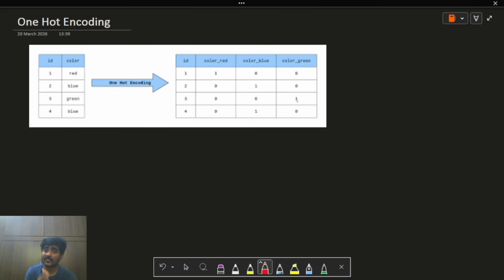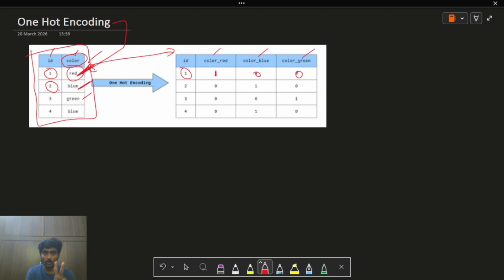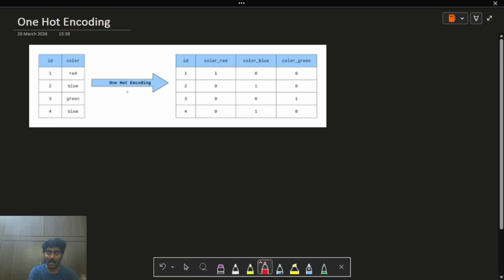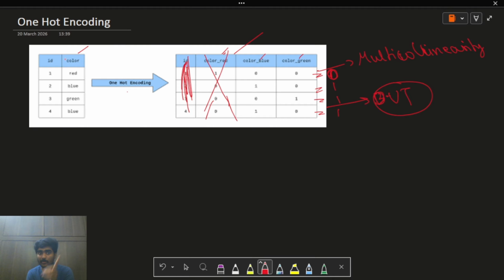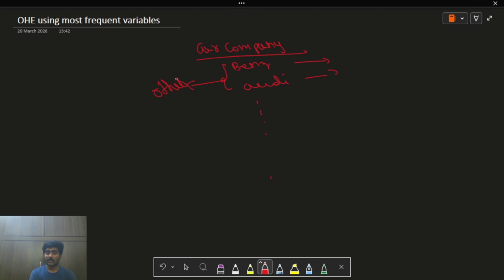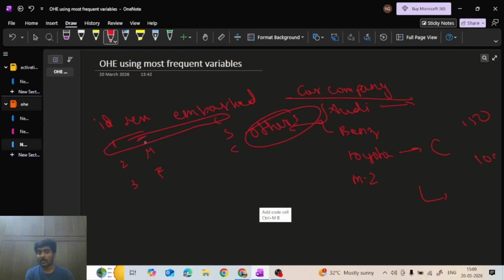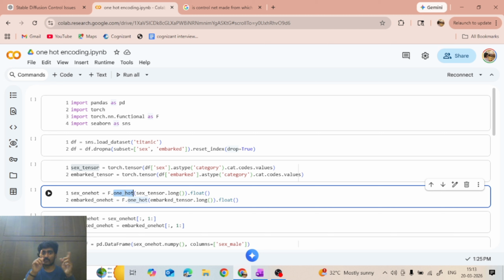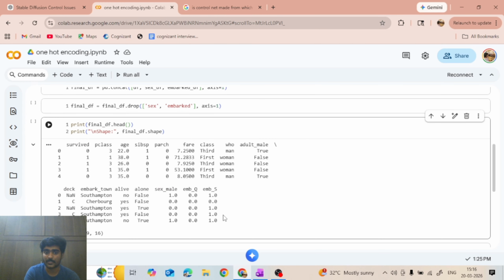Tutorial-22:One-Hot Encoding | Encoding Categorical Data | Machine Learning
👉Time stamps:
00:00 - Why and What is OHE
05:41 - Dummy Variable Trap
11:04 - OHE using most frequent variables
14:01 - code

One-Hot Encoding Explained | From Basics to PyTorch Implementation

In this video, we break down **One-Hot Encoding** in the simplest and most practical way! If you're confused about how to convert categorical data into numerical form for machine learning and deep learning models, this video is for you.

📌 What you’ll learn:

* What is One-Hot Encoding and why it is needed
* Why Label Encoding can be problematic (ordering issue)
* Step-by-step working of One-Hot Encoding
* Dummy Variable Trap and how to avoid it
* Real-world example using the Titanic dataset
* PyTorch implementation from scratch (no shortcuts)
* How to join encoded data back into your dataset

💡 This video is perfect for beginners as well as those preparing for interviews or building ML/DL projects.

🚀 By the end of this video, you’ll be able to:
✔ Convert categorical data into machine-readable format
✔ Handle multicollinearity issues
✔ Apply encoding in real-world datasets using PyTorch

📊 Topics covered:
one hot encoding, dummy variable trap, pytorch preprocessing, titanic dataset, machine learning preprocessing, categorical encoding, data preprocessing